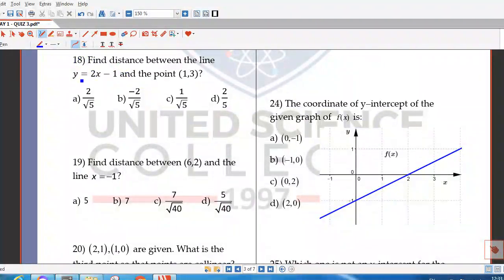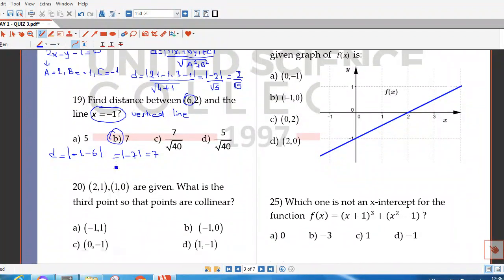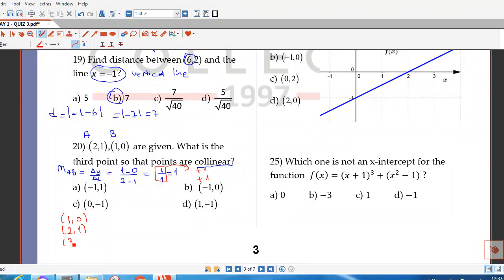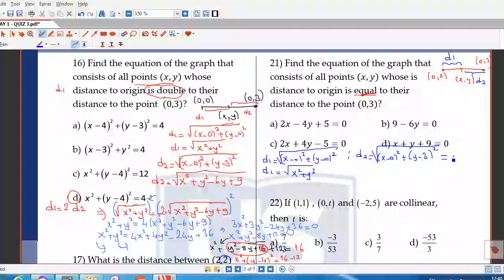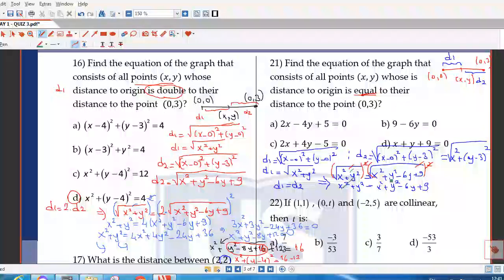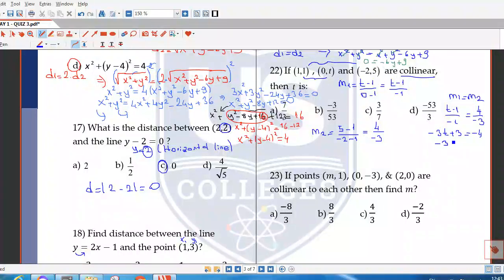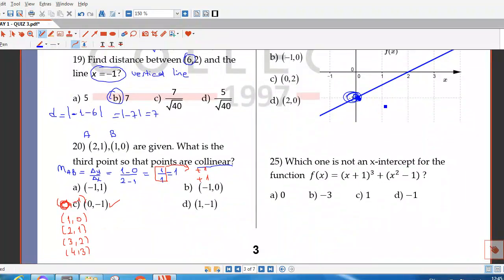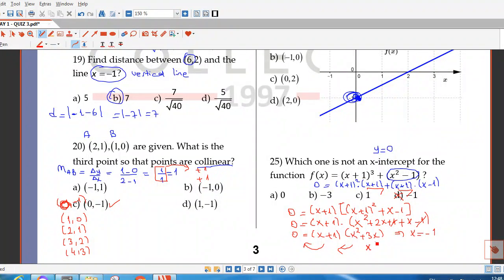Zero Mistake 1 Day 1,Quiz-3E